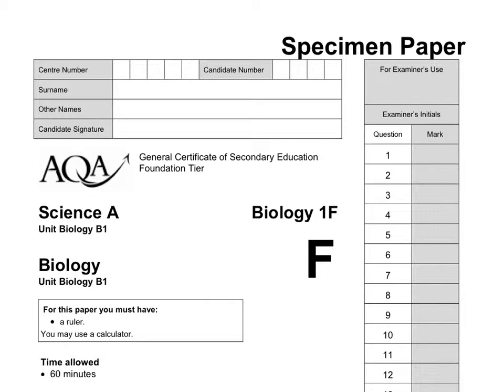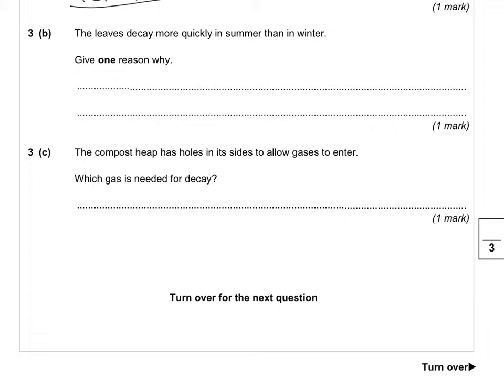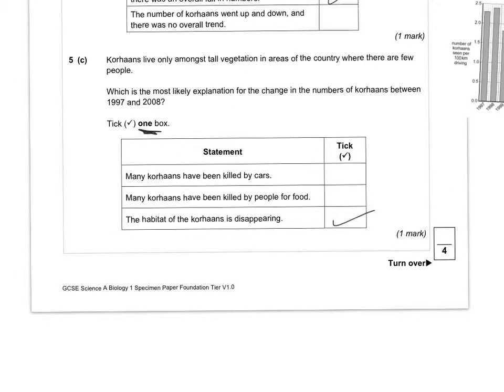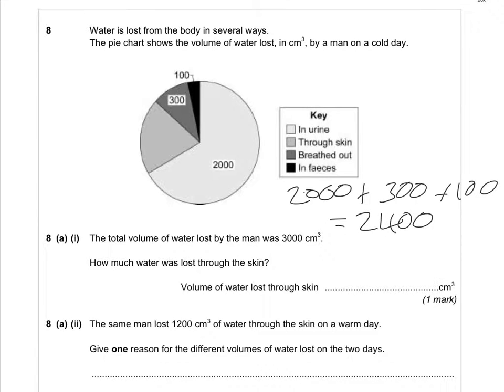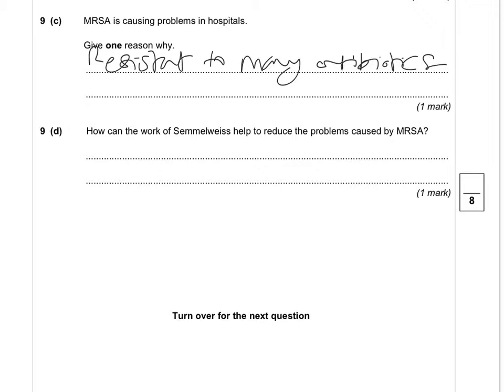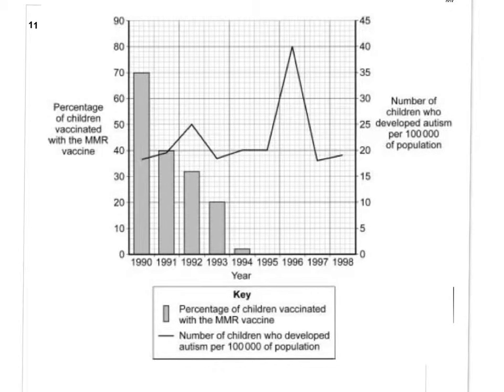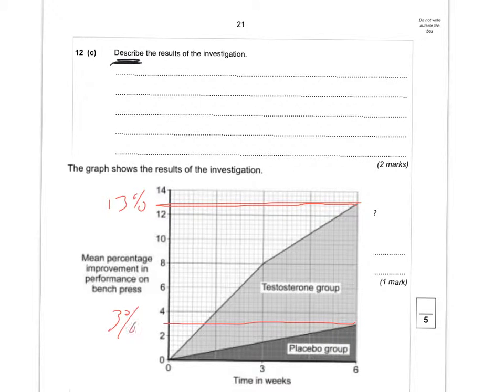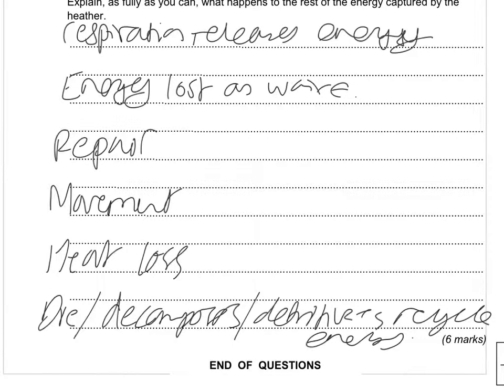b1 foundation mock